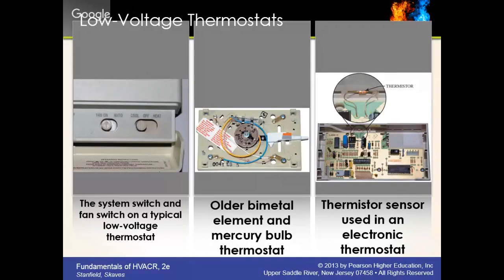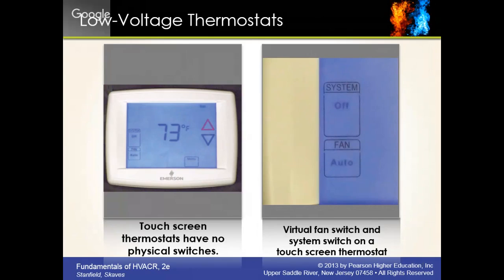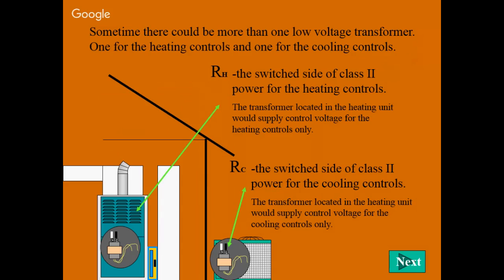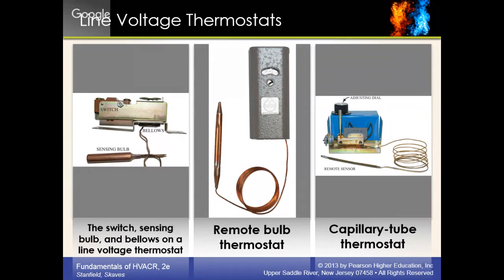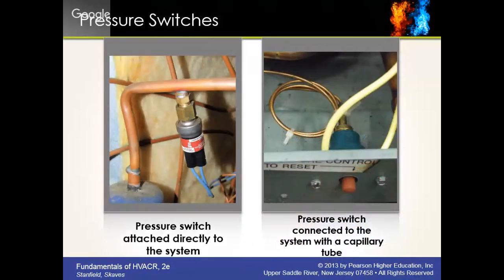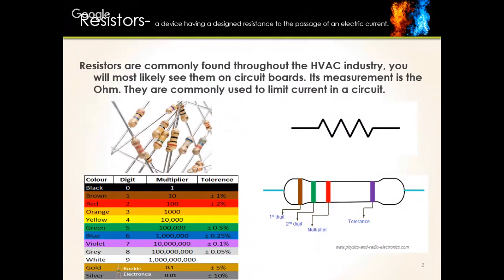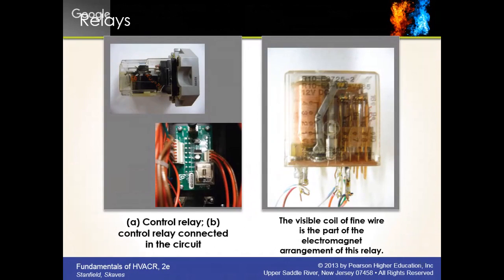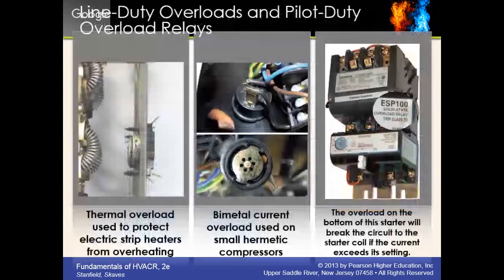1/26/17 HVACR 135 exam review